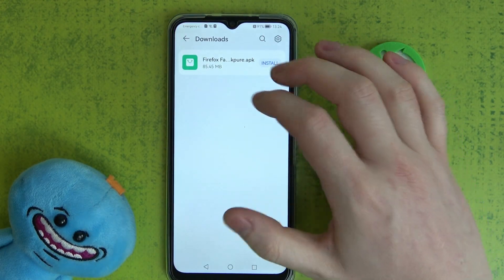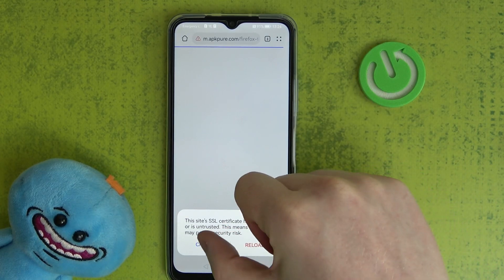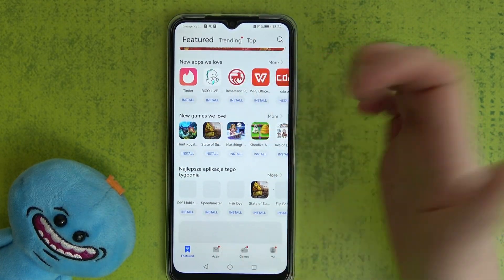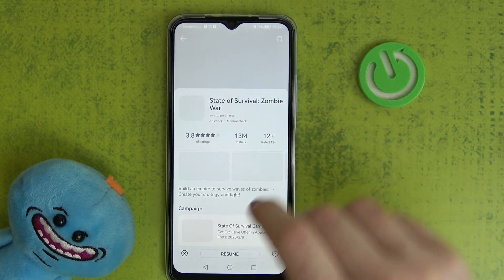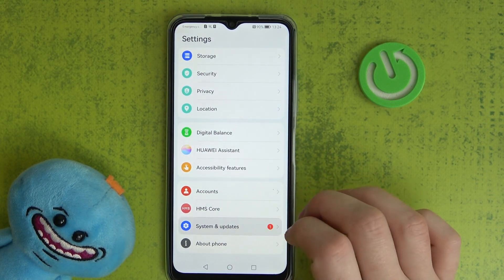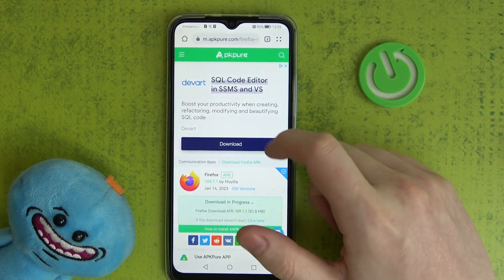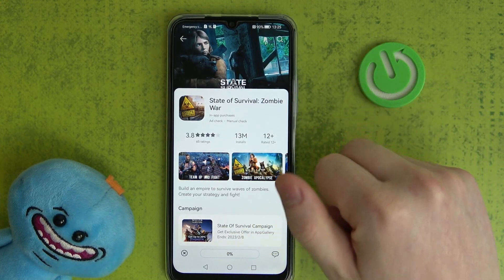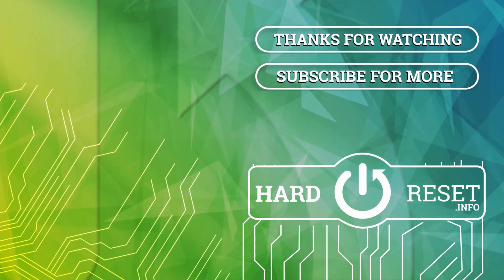How To Fix Internet Browsing Problems on Huawei Nova Y61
Find out more about fixing network problems on Huawei Nova Y61:
Hello, All. The following steps will help you fix your Huawei Nova Y61's Internet connection problem, so you can surf the internet. You will be shown how to resolve this issue on your device by our technician. Thank you for staying with us and good luck. If you want to know more about your Huawei Nova Y61, visit our YouTube channel.

How to fix the Huawei Nova Y61 network problem? How to resolve the browsing problem in Huawei Nova Y61? What to do with the internet connection problem on Huawei Nova Y61?